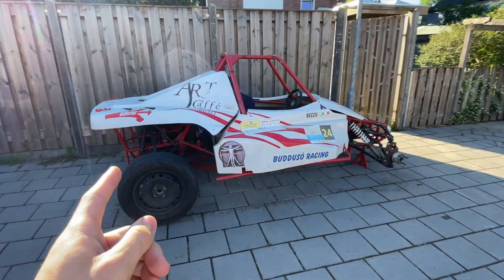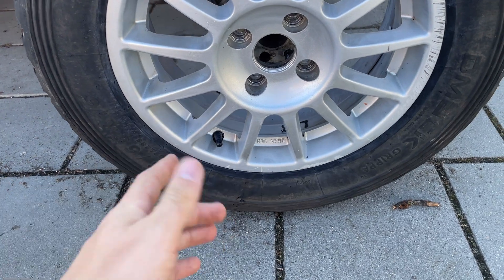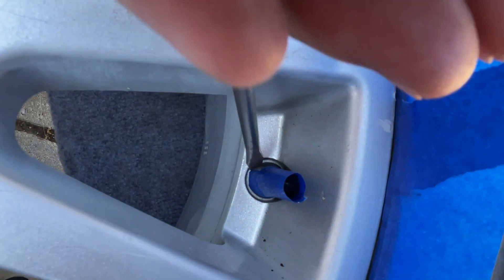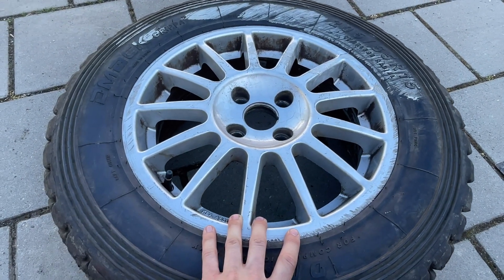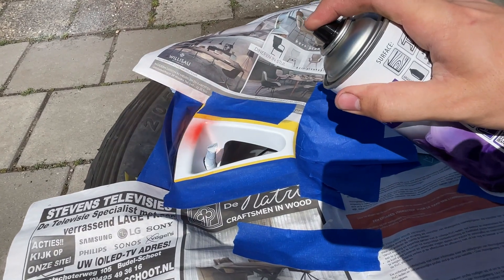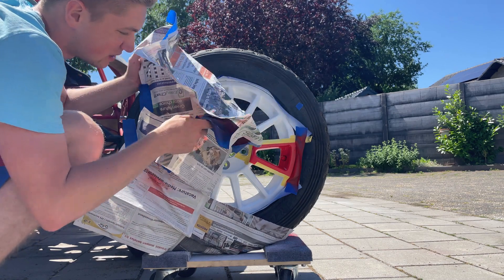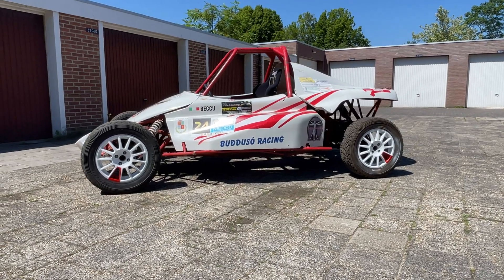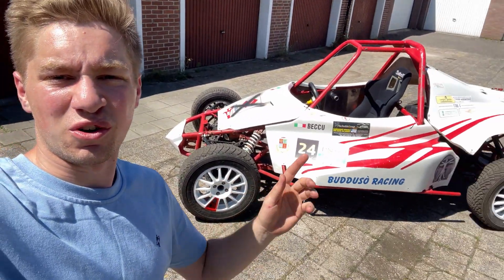THESE are my NEW WHEELS and TIRES! INSANE DESIGN!! 1200cc V8 4x4 Buggy Build!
Hey guys (and girls) and welcome to this new video! In this video I am changing the ugly, steel black wheels with regular wintertires for some propper racing rims with a nice offroad rally tire! This wheel will have a rather special design matching the colorscheme of the buggy itself! Curious? Check this video out! I Hope you enjoy this video and I see you soon in another one!